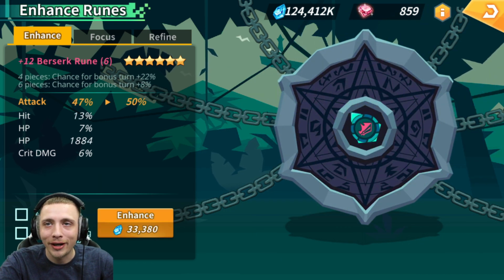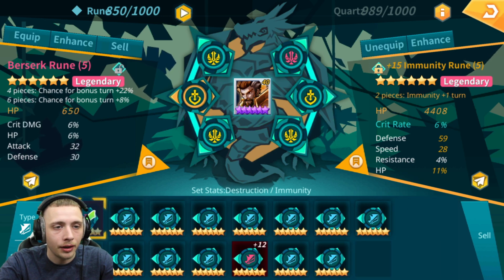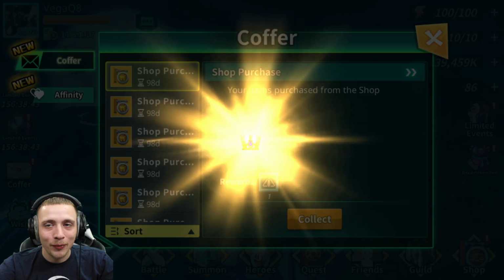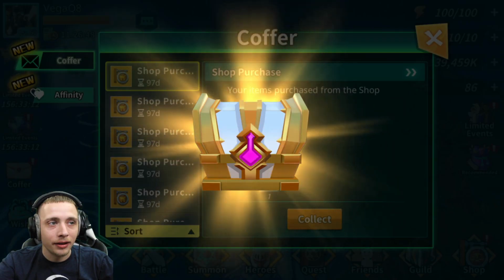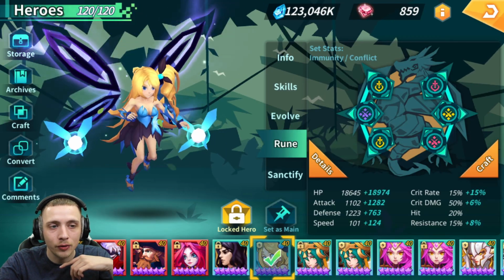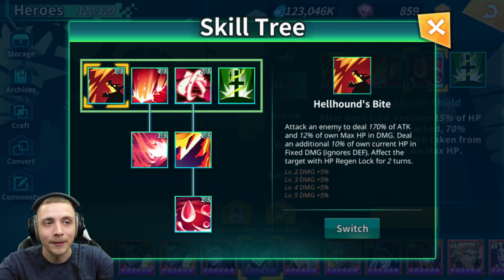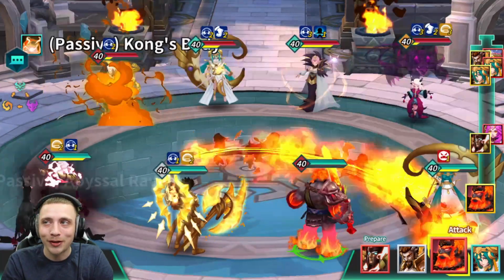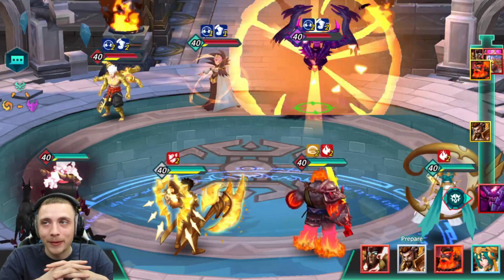Show casing hades on vegas account & 2 100$rune packs time stamps below(calibria: crystal guardians)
show casing hades on vegas account with whale game play, going into arena on full auto, opening 2 100$ rune packs & rolling runes, full spotlight on hades. calibria: crystal guardians.

   (TIME STAMPS)
RUNE ROLLING: 2:05
RUNE PACK OPENING: 9:30
BOX REVIEW: 23:49
HADES REVIEW: 29:02
ARENA GAME PLAY: 34:55

Use my creator code "SPACEBALLZ"  in CCG to get awesome reward! (UNDER PACK CODE IN GAME)

I now live stream on twitch Monday Wednesday Thursday 8pm eastern hope to see you there!

Help me grow 1st 1000 subs very special give away valued over 100$

Make sure to sub comment & like on all videos to apart of the random give away!